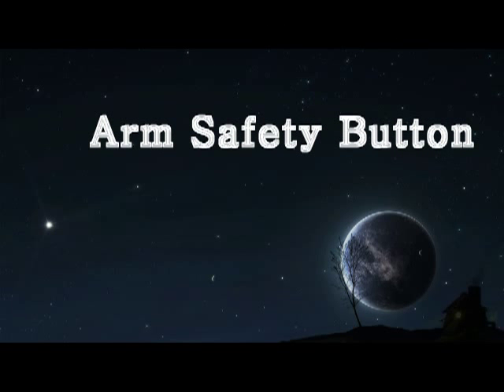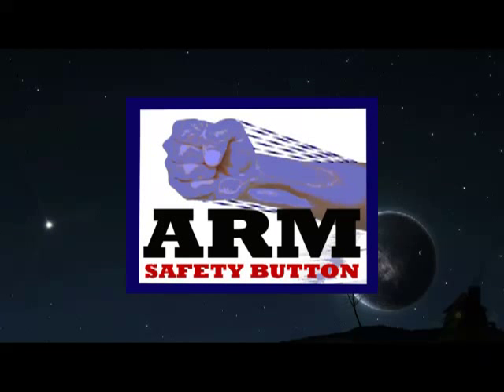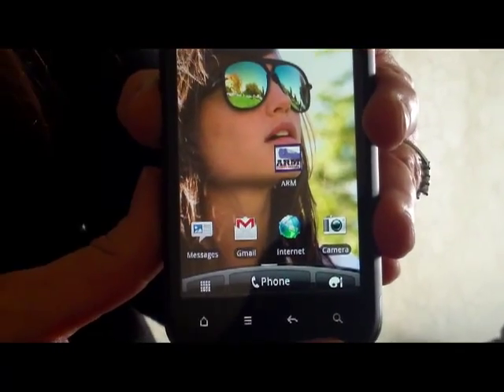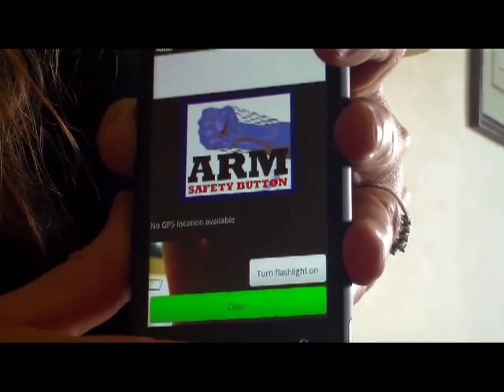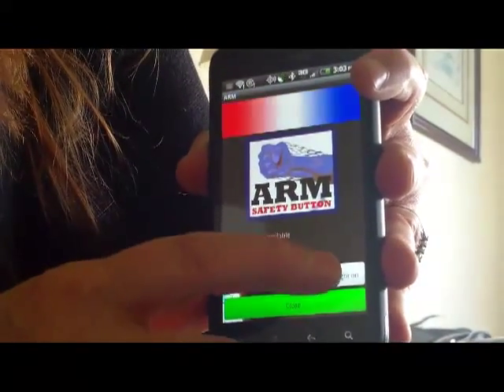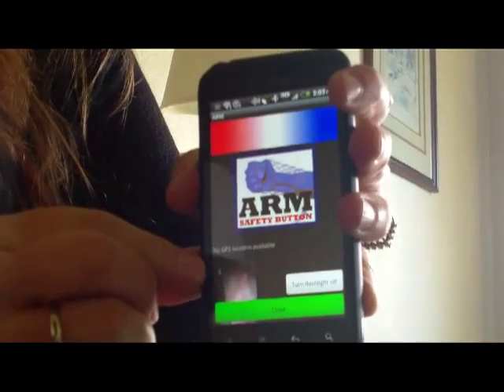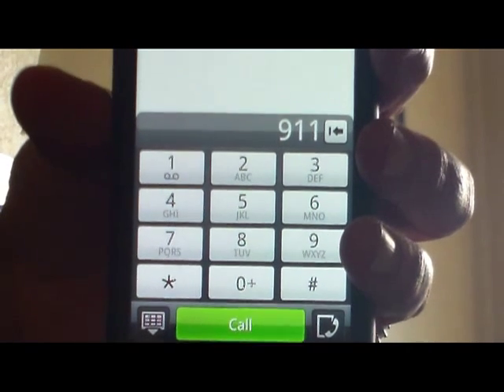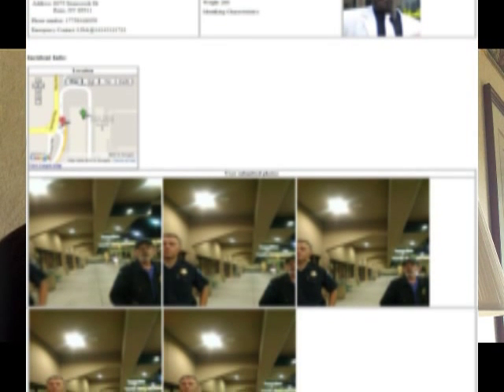ARM Safety Button Mobile Personal Security System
ARM Safety Buttton for Android and iPhones is the best personal security system on the planet.  Remember Touch Slide Touch.  It's an easy way to deter crime, get help to you faster in an emergency, and help identify, capture and convict criminals.  Making our families and communities safer one cell phone at a time.